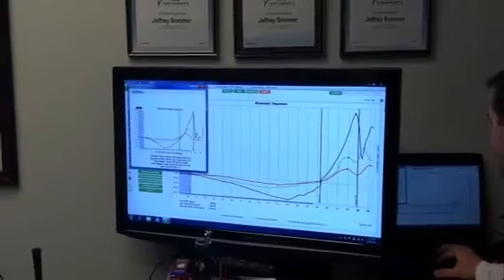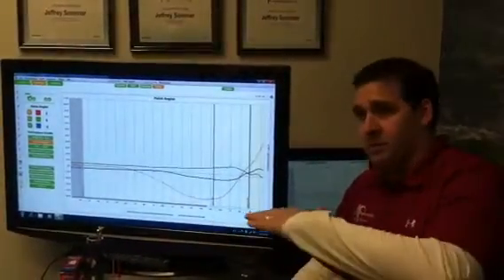Fairway fit 1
Golf techniques